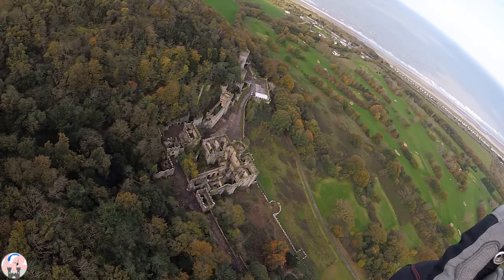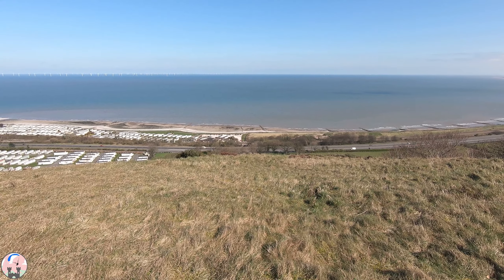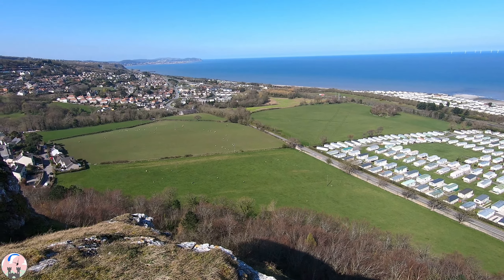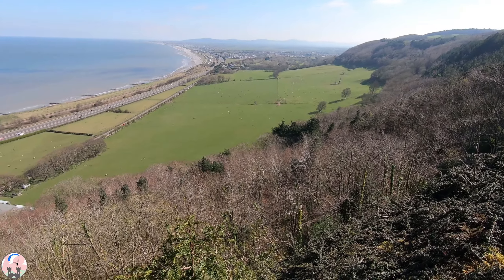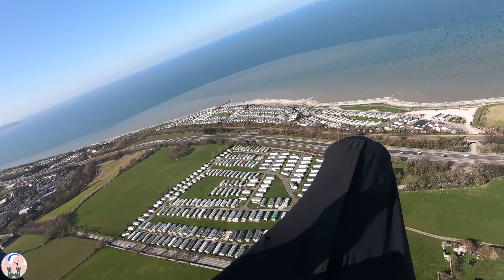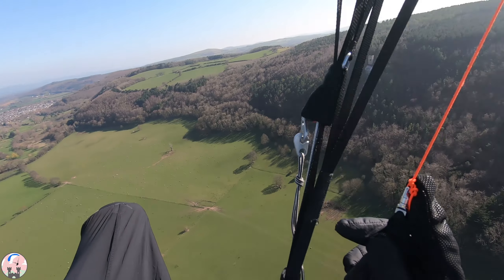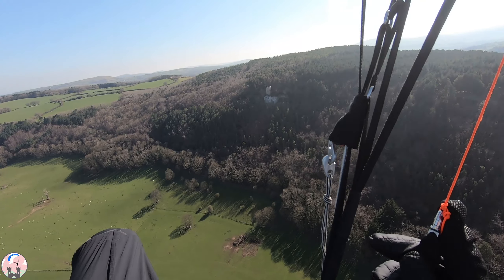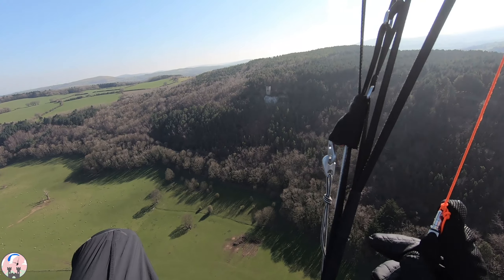How to fly from this cliff launch safely (Cefn Yr Ogof in North Wales)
Cefn Yr Ogof in North Wales (locally known as Abergele Hill) s a beautiful flying site with stunning views over the North Wales coast and gives Pilots the ability to fly over Gwrych Castle (which featured in the 2020 'I'm a celebrity get me out of here').  However the take off is extremely technical and borderline dangerous.  In this video I give hints and tips on how to launch and fly the site safely.